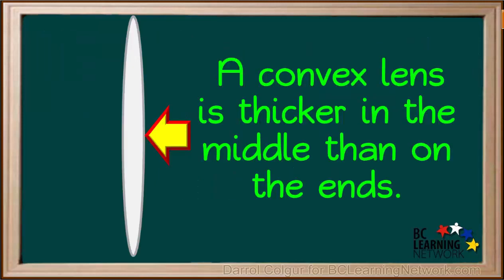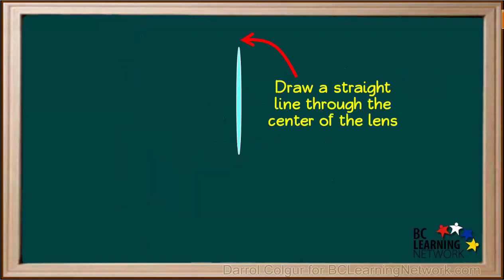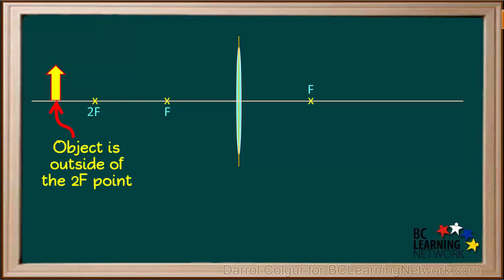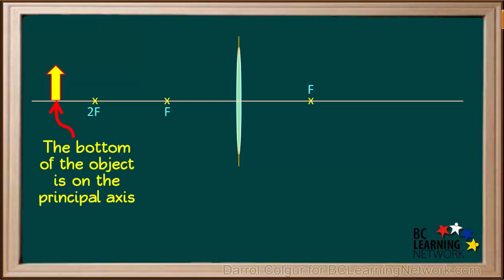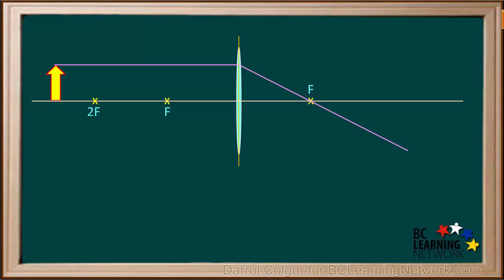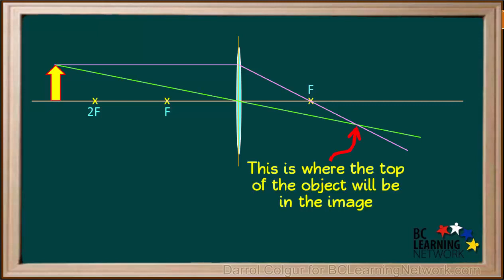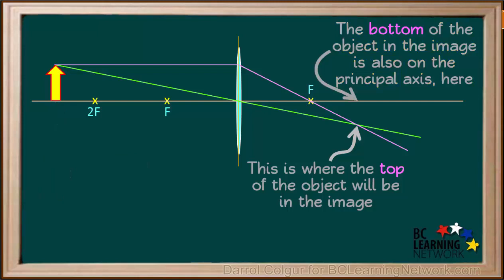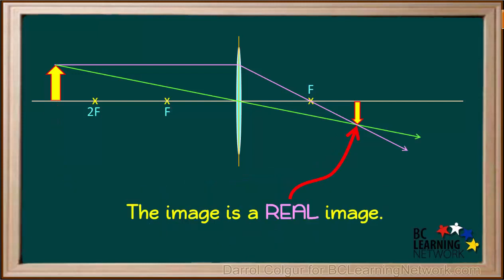WCLN - Ray Diagram for a Convex Lens-Case 1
This video shows you a simple method for drawing a ray diagram for a convex lens when the object is fairly far from the lens, past what is called the 2F point. This ray diagram can be used to describe the image that forms.